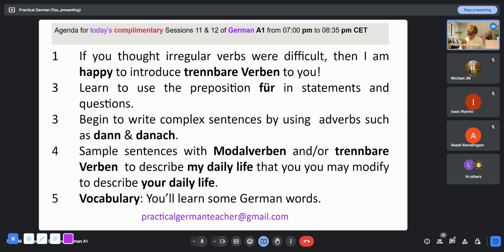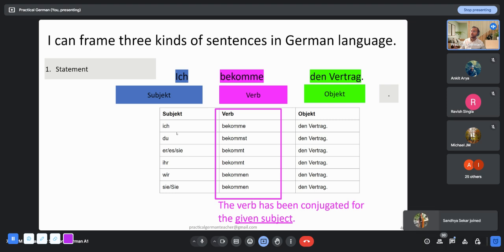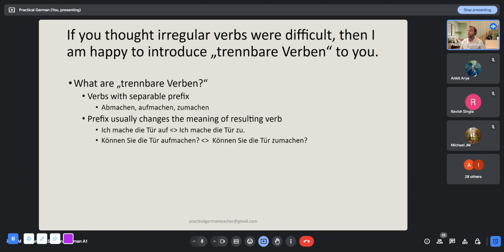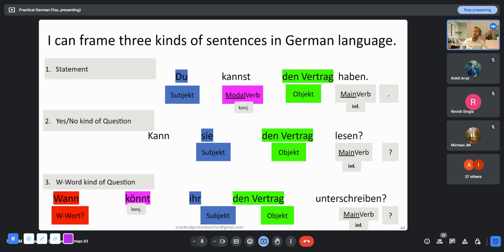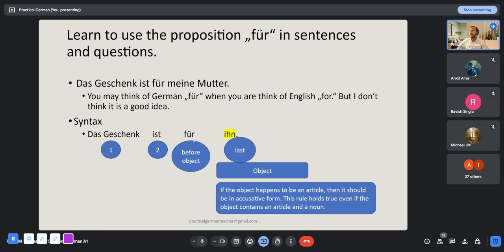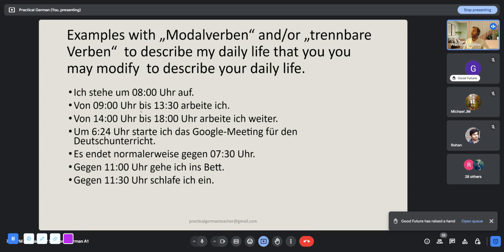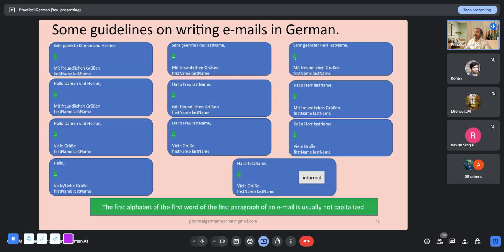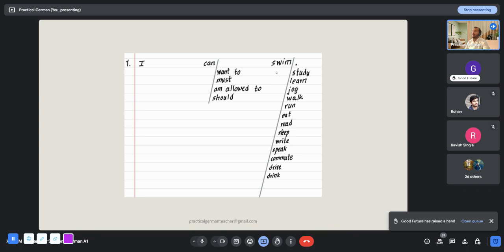German A1, Lecture 11: trennbare Verben | für | Guidelines on writing emails in German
00:00 Agenda
02:45 Disclaimer
04:32 Sentence formation rules in German language with just one verb
06:43 Verb conjugation in present tense
09:17 Sentence formation rules in German language with just two verbs (Modalverb & MainVerb)
13:16 What are trennbare Verben (separable Verbs in German)?
13:40 Why do you need to know about trennbare Verben (separable Verbs in German)?
15:37 Examples of sentences with "trennbare Verben" (abmachen, aufmachen, zumachen)
18:26 How to frame sentences using "trennbare Verben" in German?
22:30 How to identify a "trennbare" Verb when you hear it for the first time?
25:25 How to avoid mistaking a verb with inseprable prefix for a "trennbar" Verb?
28:38 Präposition für
34:22 Some sample sentences to describe my daily life
42:05 Some Guidelines on writing emails in German
49:07 Exercises on sentence formation in German